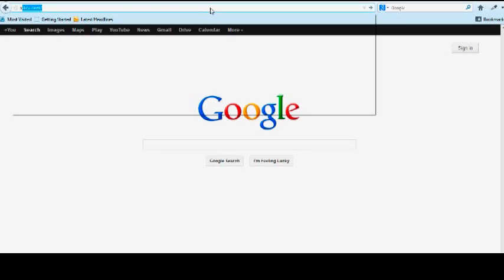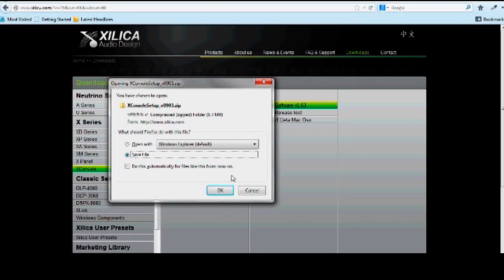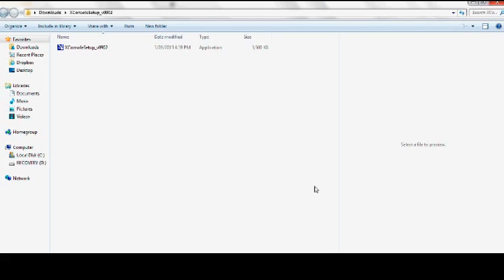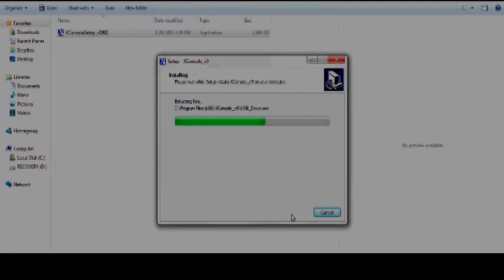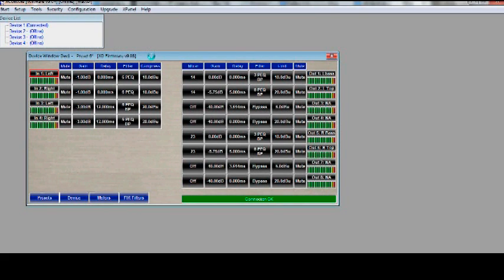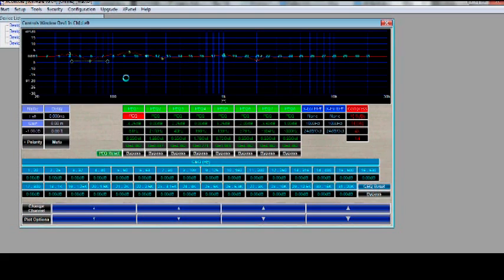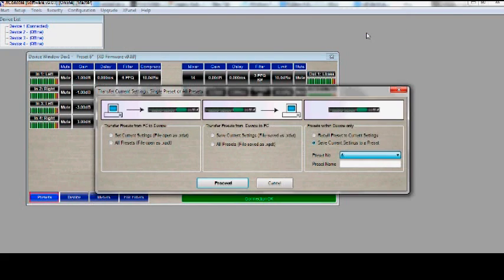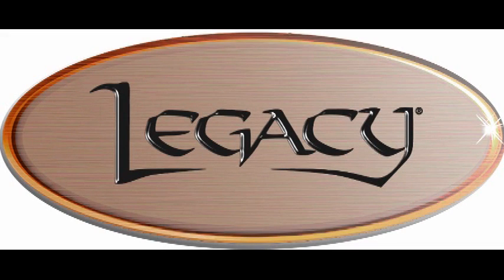Legacy Audio Processor Tutorial